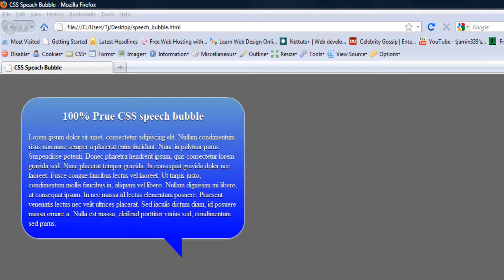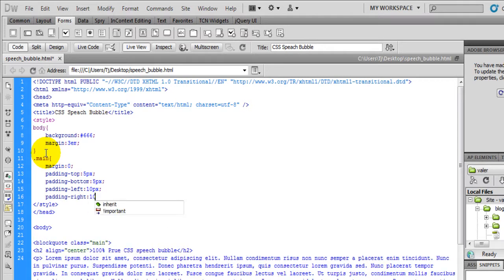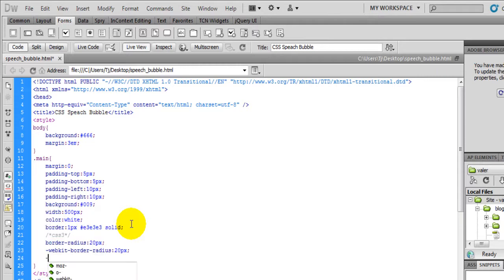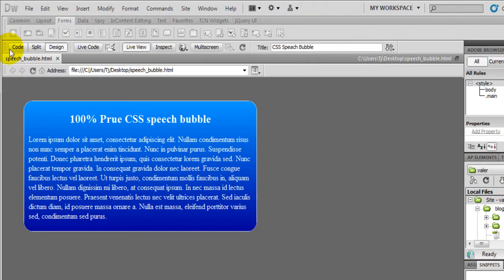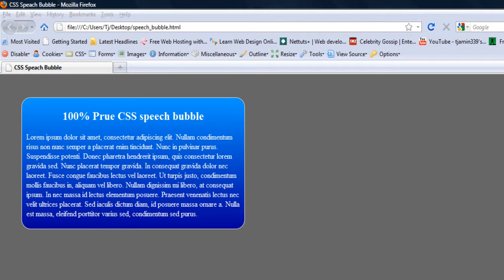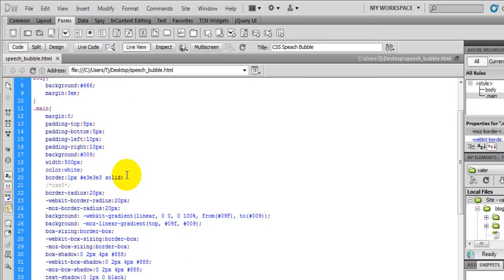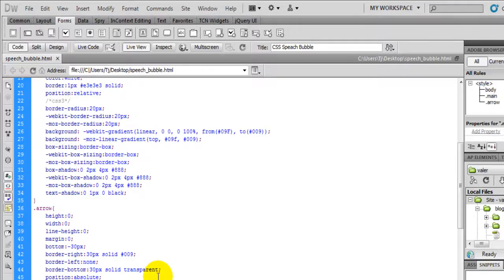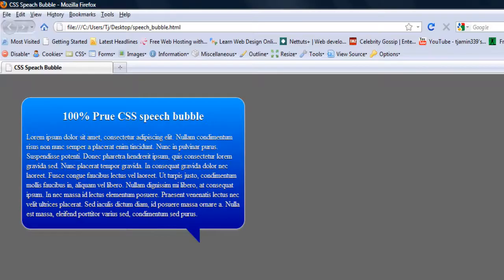CSS SPEECH BUBBLE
In this tutorial I'll show you how to make a CSS speech bubble that works in IE, Chrome, Safari, and Fire Fox.